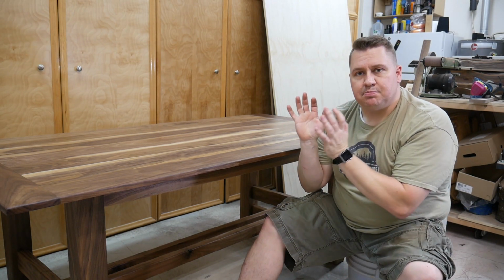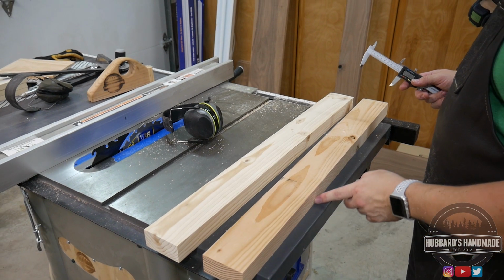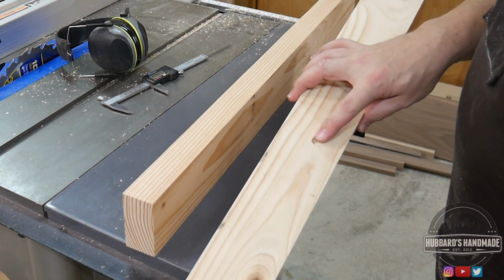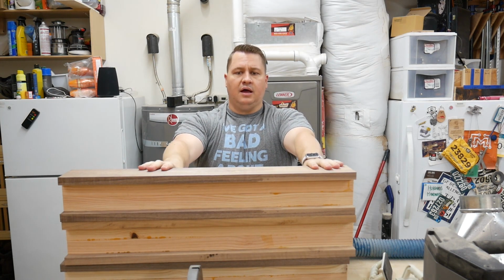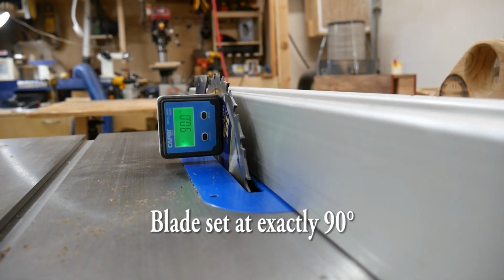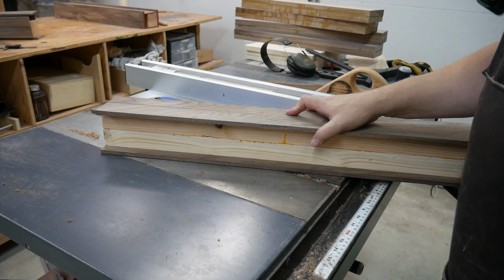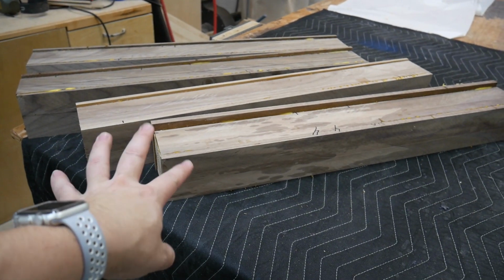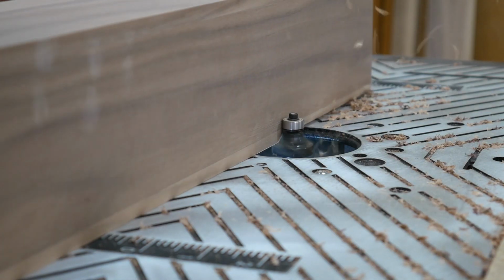Make thick, solid table legs from 3/4 inch boards // HOW-TO // BEGINNER WOODWORKING VIDEO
In this video, I show how I made solid-looking Walnut legs from 3/4 inch Walnut boards and Pine 2x4s. These Walnut legs are for the dining table in our house. I've been working on the table for several months with other projects interrupting the process. My wife (who has been asking for a new table for several years...) is very happy the table is done!

Thank you very much to the Wood Whisperer for the table plans. You can find his videos and plans

If you want to see another cool technique for making table legs from 3/4 inch material check out this David Picciuto Make Something video

From this build:
Table Top Fasteners
Roundover Router Bit
Bench Top Jointer
Digital Angle Gauge
FastCap Glu-Bot
General Finishes Gel Satin
Digital Caliper
Parallel Clamps
SuperMax 19-38 Drum Sander
Festool 125 Rotex Sander
Festool 574432 Domino

This link is for stuff you need on Amazon, not just what I use in my projects.